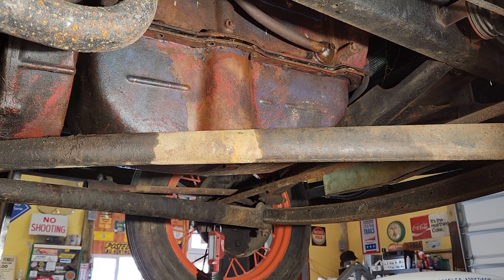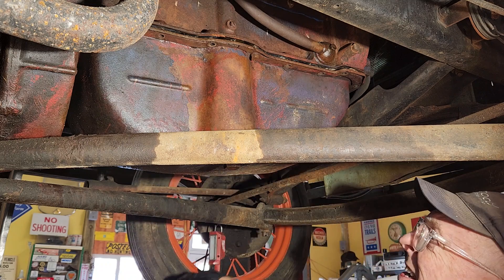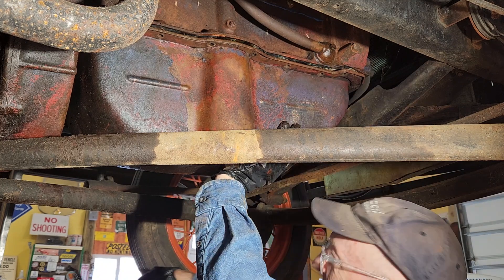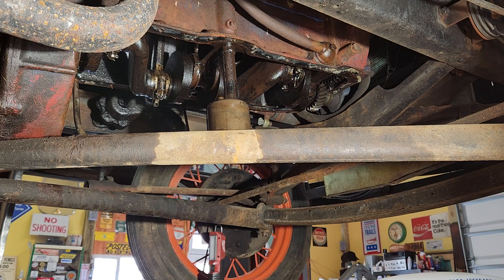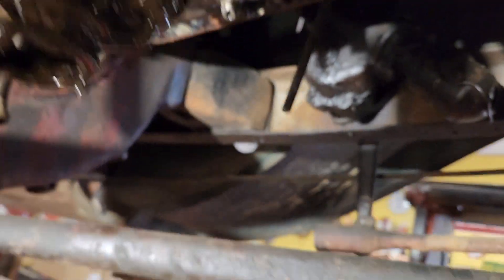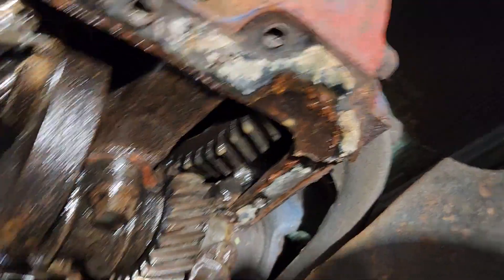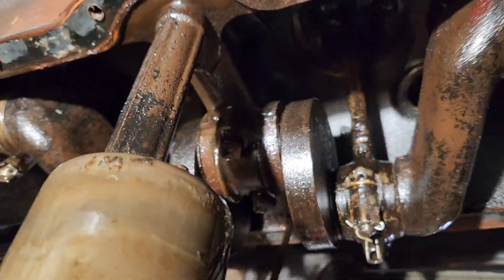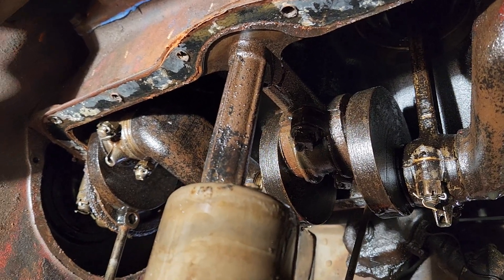Model A Ford, Dropping the oil pan Part 2